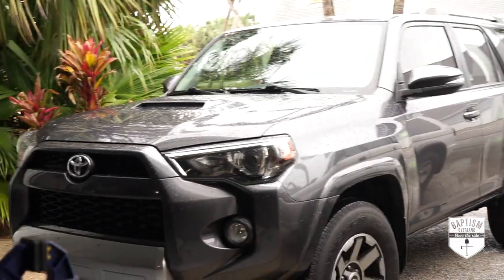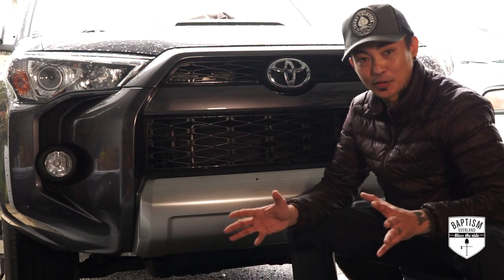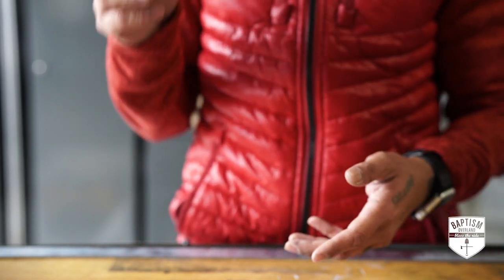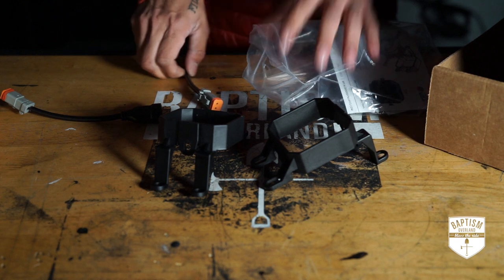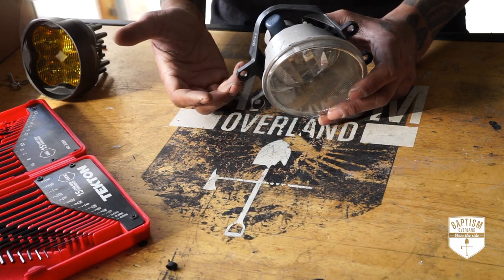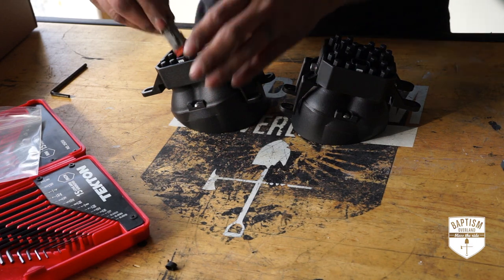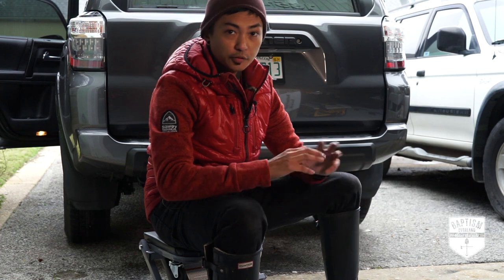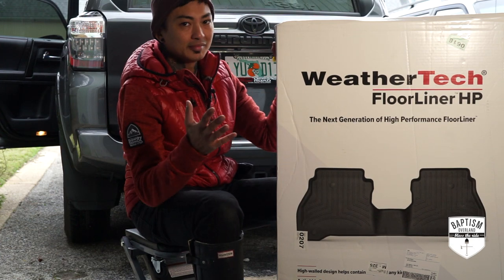FIRST "MODS" ON OUR NEW RIG! *Toyota TRD Off Road 5th Gen 4 Runner*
WE HAVE A NEW RIG! Check out the first “mods” (better word is enhancements lol) I put on our 2017 Toyota TRD Off Road 4Runner